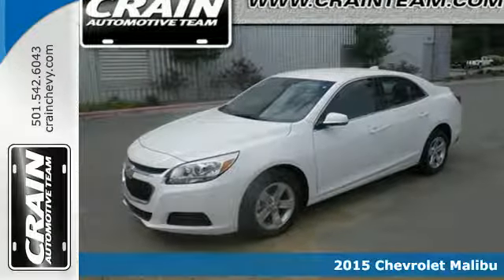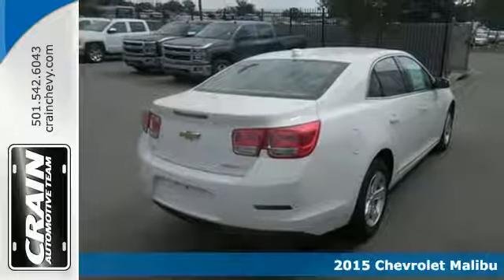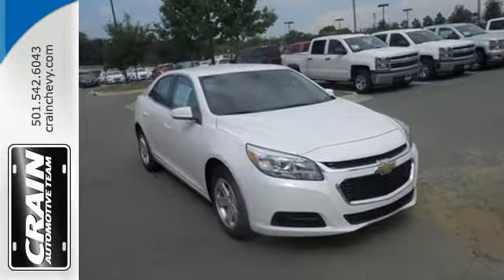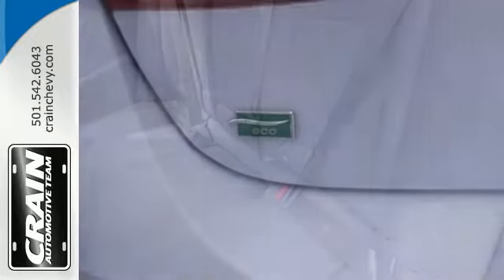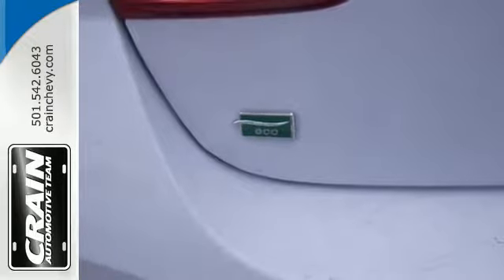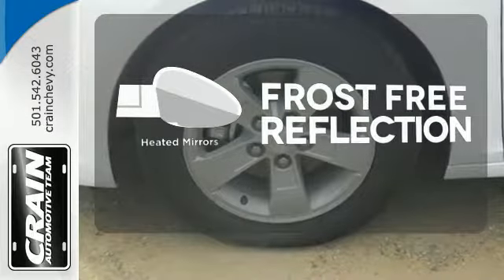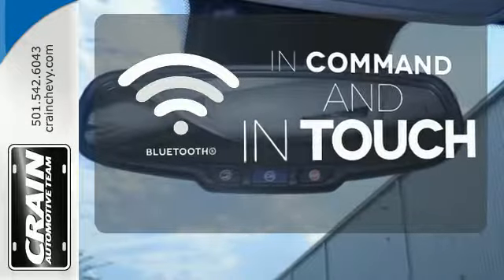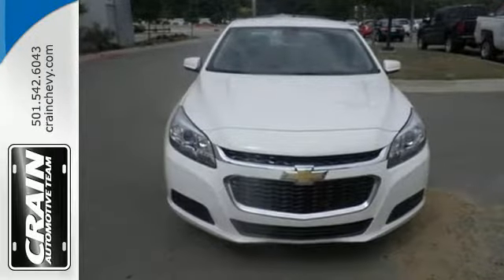2015 Chevrolet Malibu Little Rock AR Bryant, AR 5CC4648 - SOLD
Year: 2015
Make: Chevrolet
Model: Malibu
Trim: 1LT
Engine: Ecotec 2.5L DOHC 4-Cyl DI Engine
Transmission: Automatic
Color: Summit White
Interior: Jet Black/Titanium
Stock #: 5CC4648
VIN: 1G11C5SL5FF164665

Address:
9911 Interstate 30